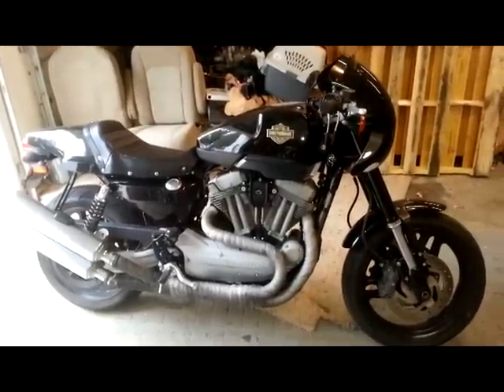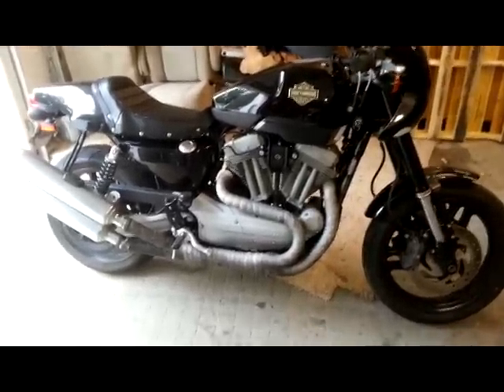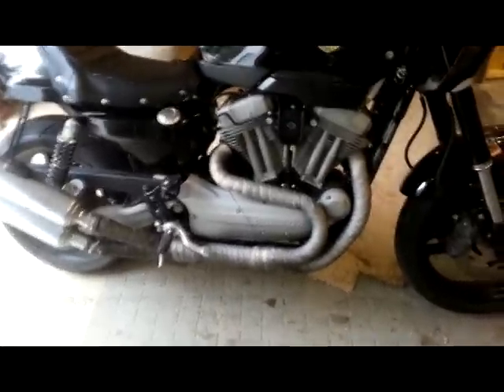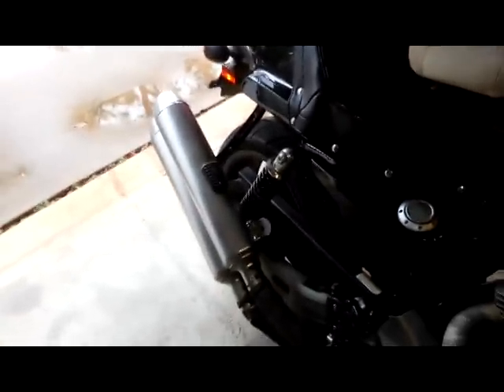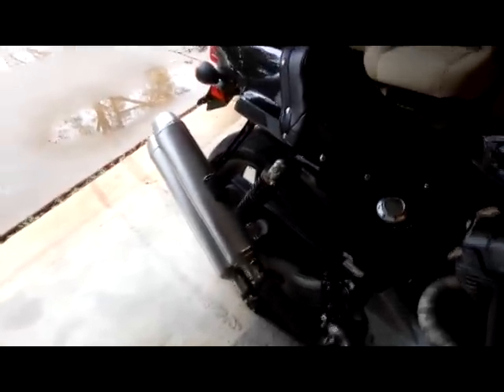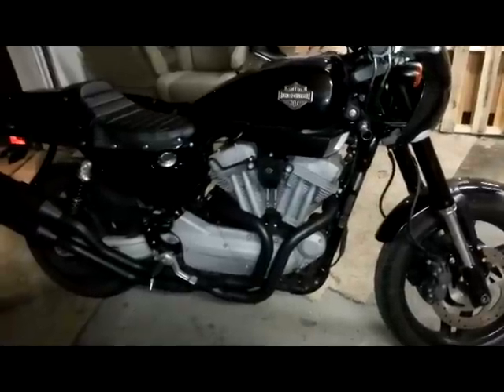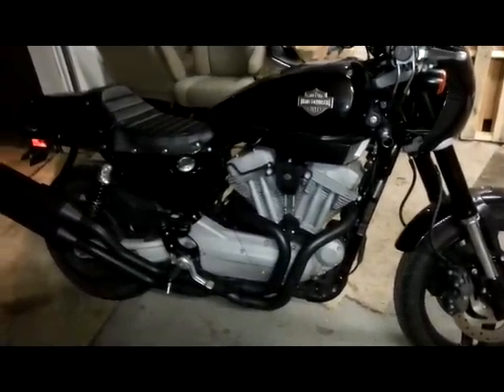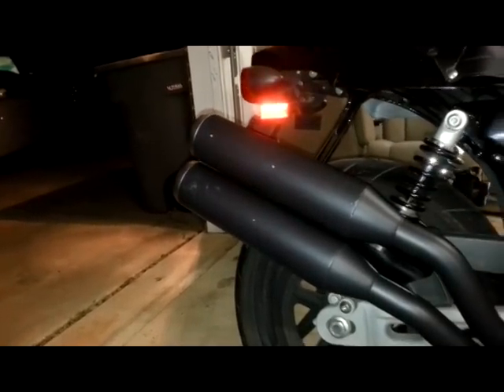Before and After Vance & Hines exhaust on a 2009 Harley Davidson XR1200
This video gives a good idea of what the Vance and Hines exhaust upgrade will sound like relative to the stock pipes.